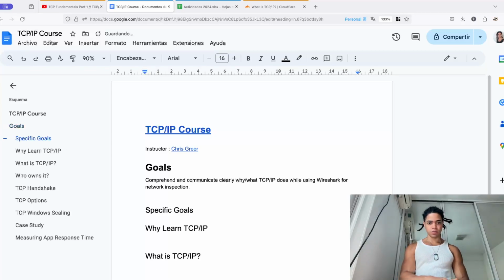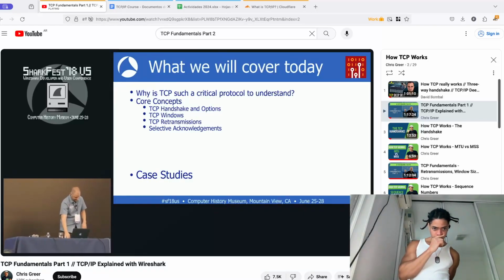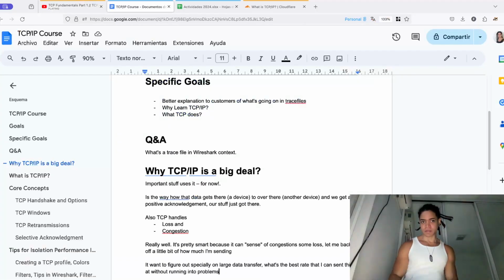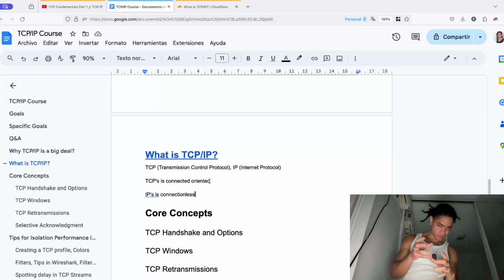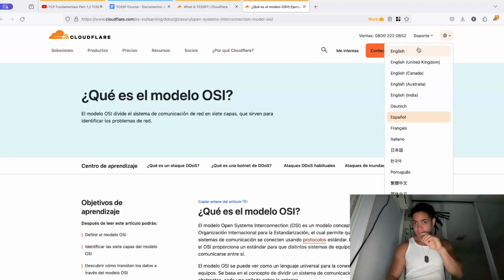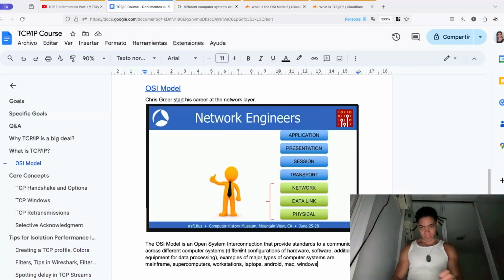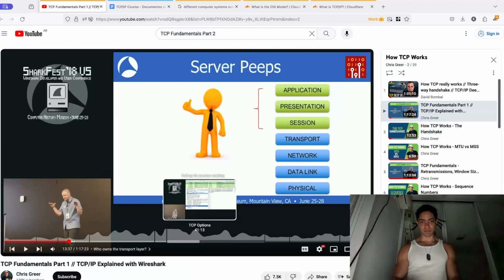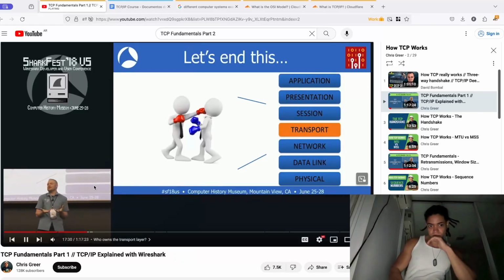Fundamentals for troubleshooting : Network - OSI Model & TCP/IP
The goal here is to :

Comprehend and communicate clearly why/what TCP/IP does while using Wireshark for network inspection.

OSI model is an open standard to make different computer system be able to communicate each other.

TCP wants to figure out what would be the best rate that I can send thia at without running into issues.